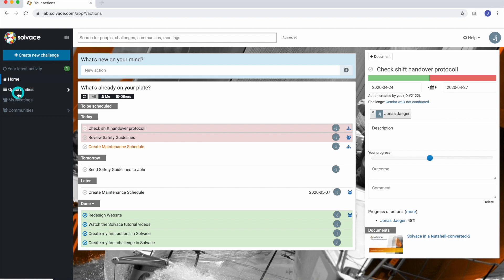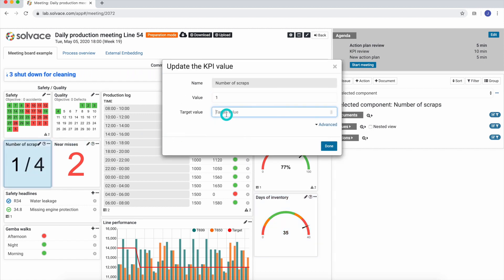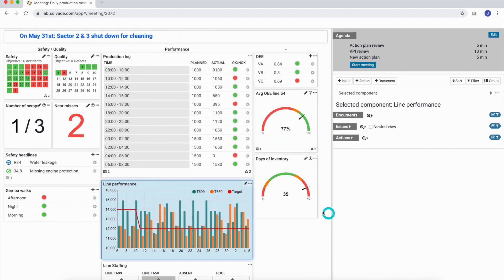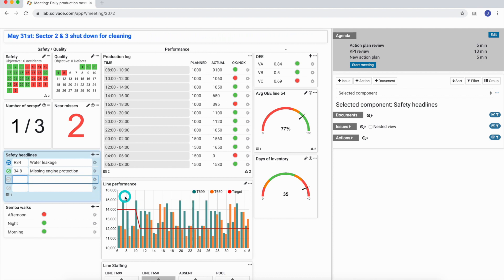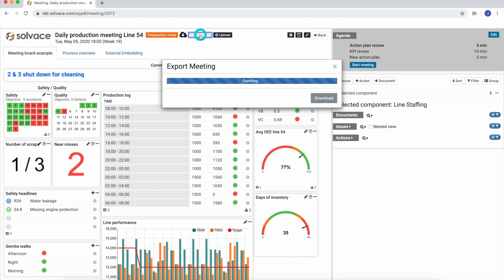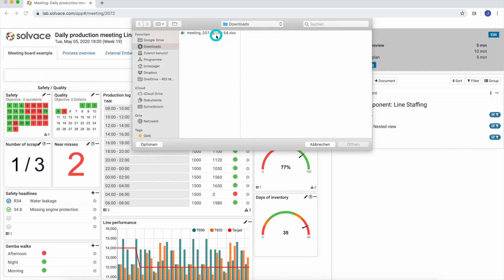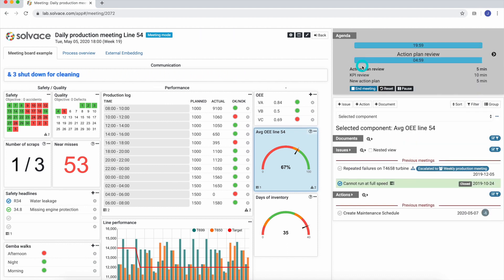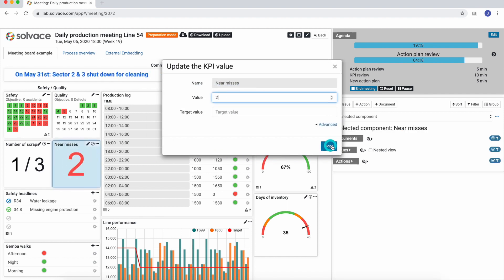Solvace How To - Prepare and Run a Meeting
In this video, we will show you how to prepare and run a meeting.
You will learn how to input and update data for components, the difference between preparation and meeting mode and how to run a meeting in Solvace.